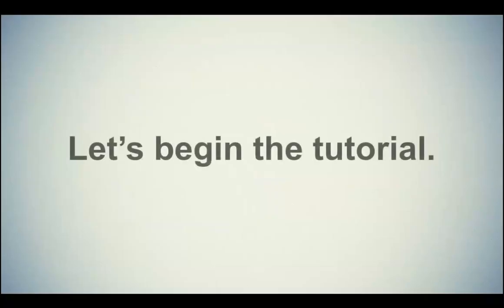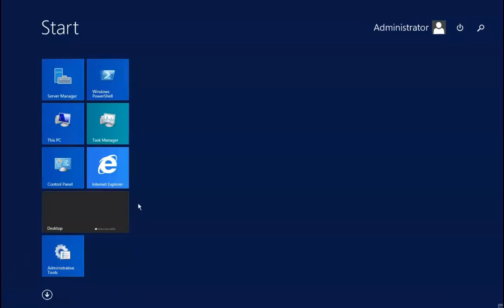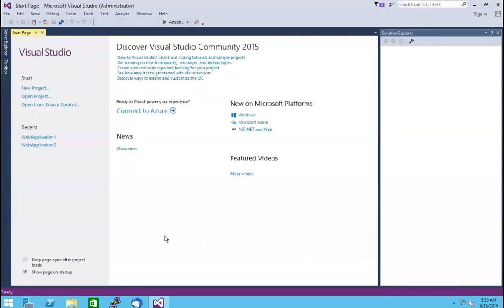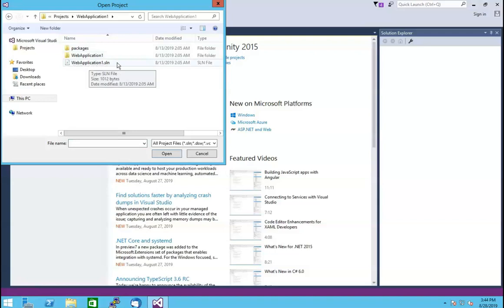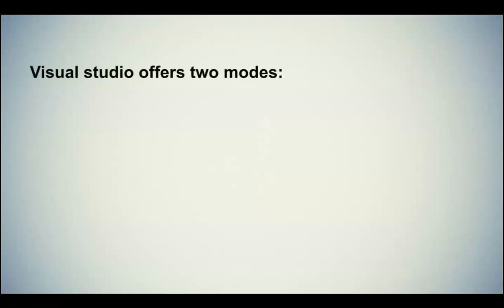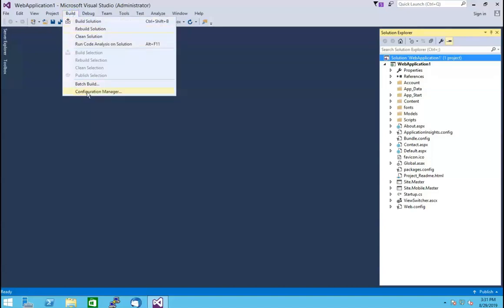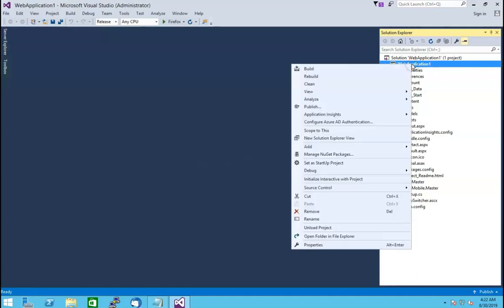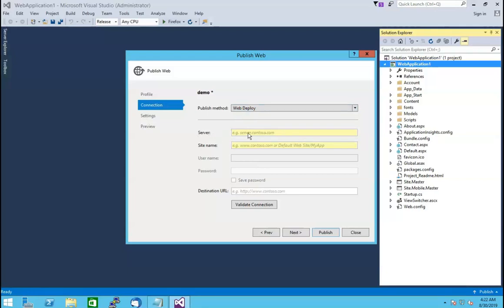How to deploy a visual studio 2015 web application using a web deploy method?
This video tutorial will help you to deploy a visual studio 2015 web application using a web deploy method.